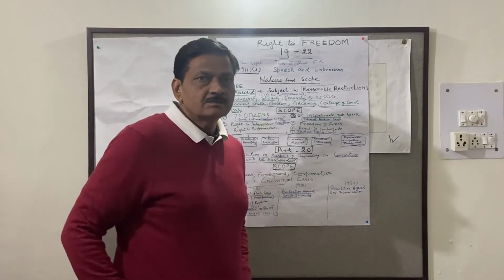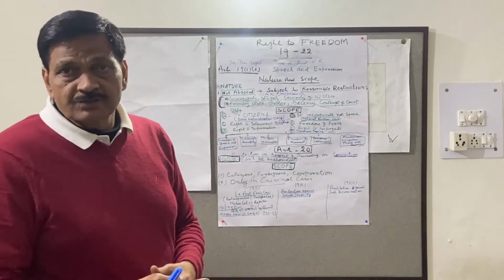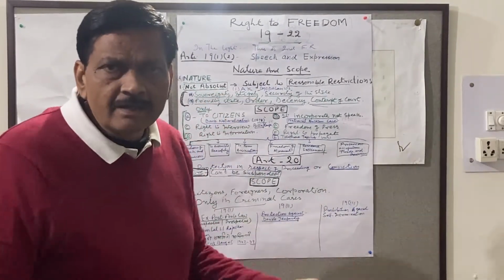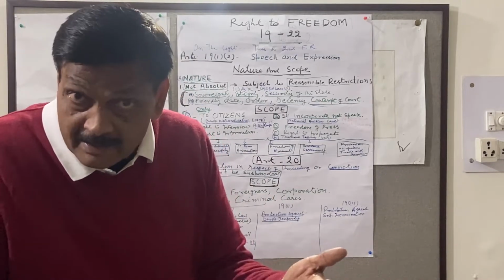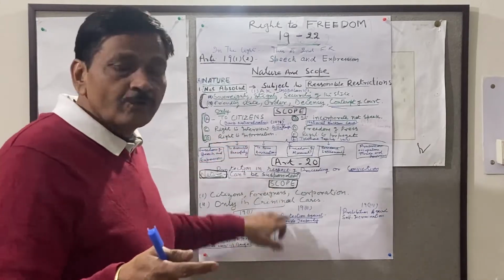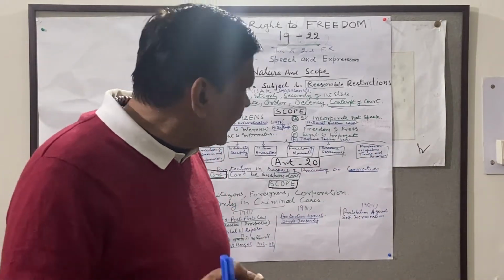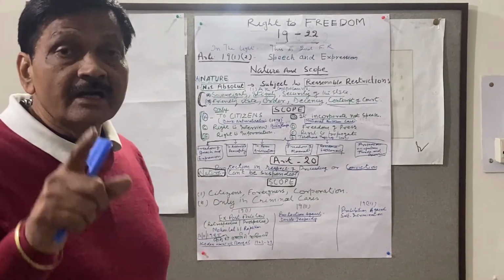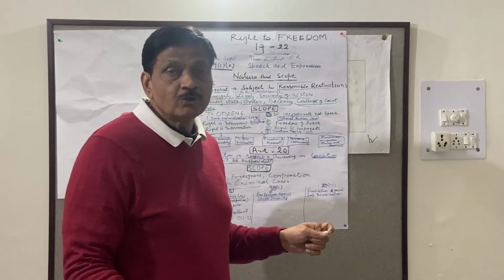FUNDAMENTAL RIGHT Lecture-3 by Prof. Subhash. Govt. PG College, Sector-1,pkl.